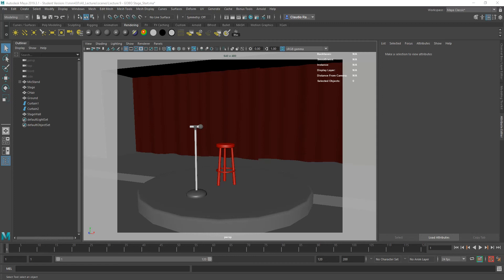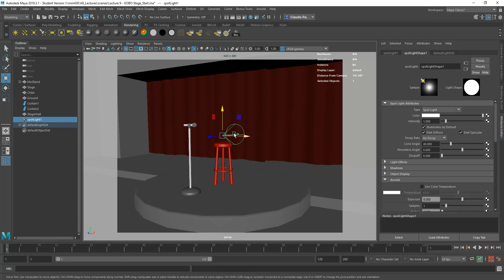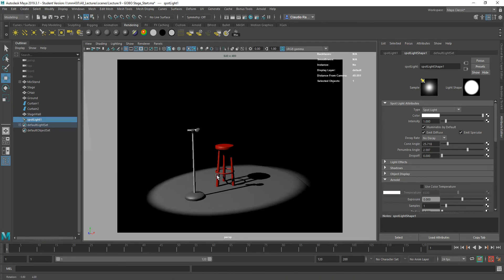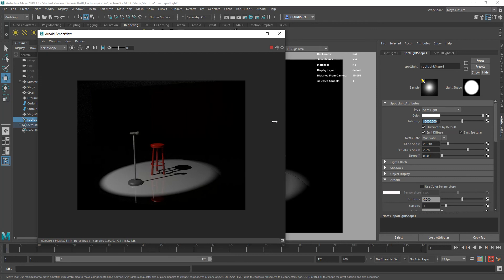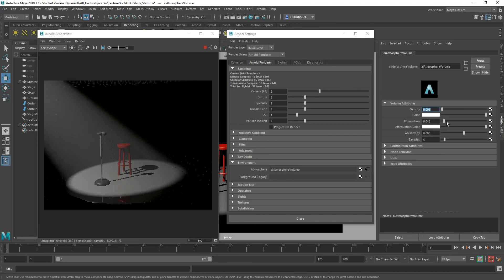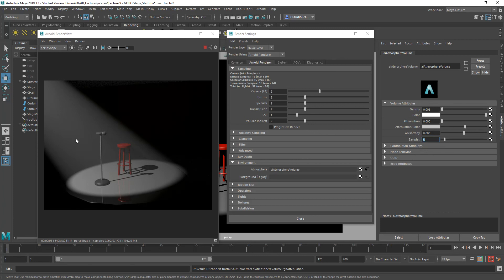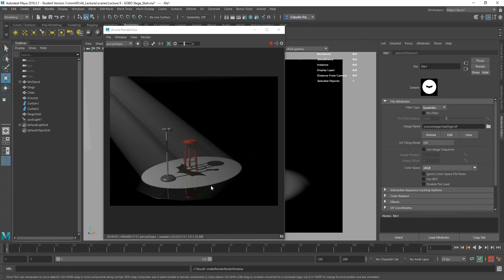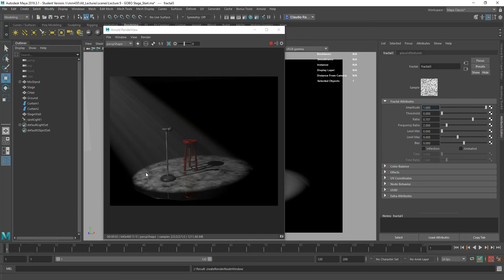Maya - Volumetric Lighting